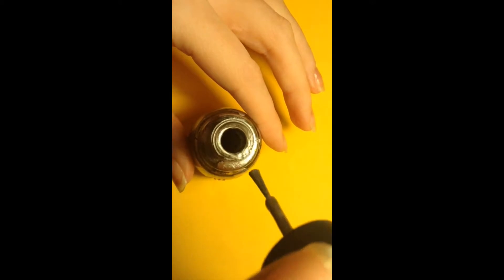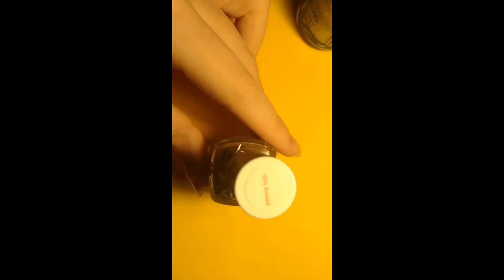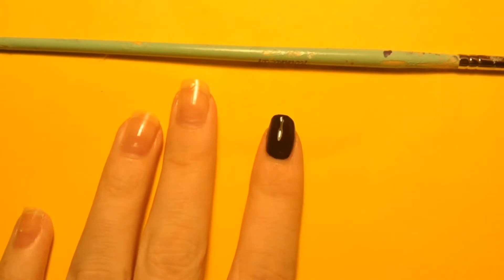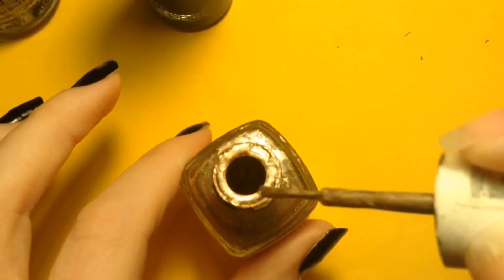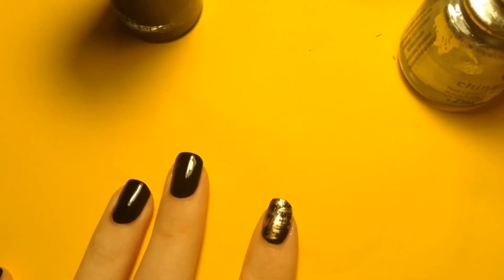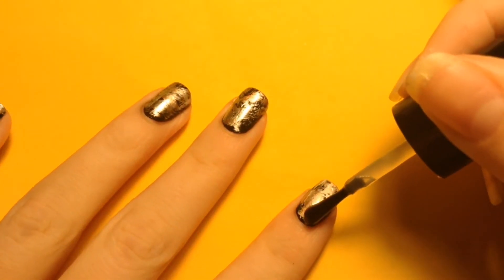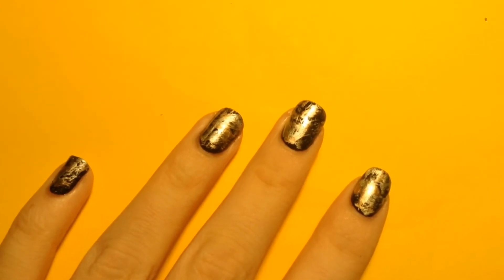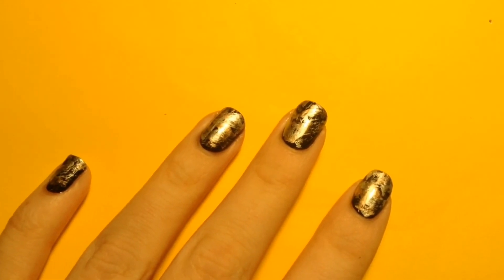Easiest Look in the Book- Dry Brush Manicure!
Hello everyone! I hope you enjoyed this video and I hope that I can make this 'easiest look in the book' a returning segment on my channel!